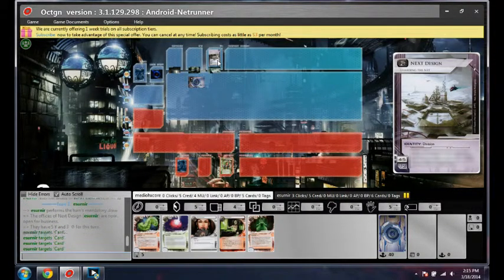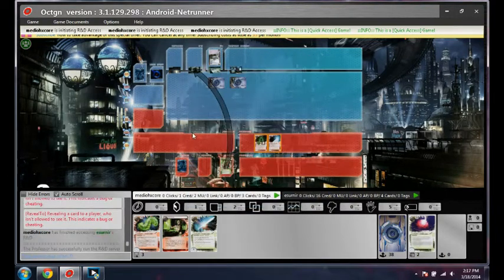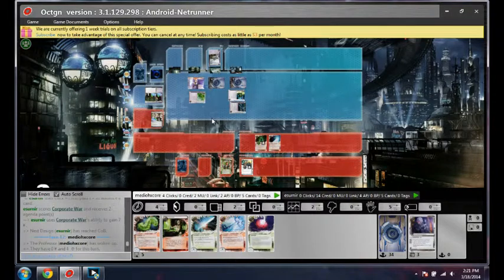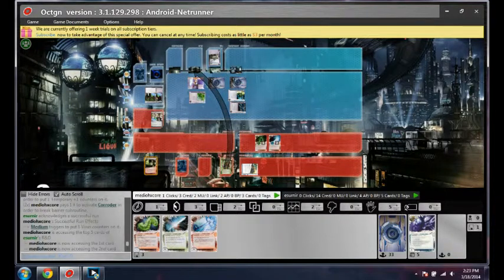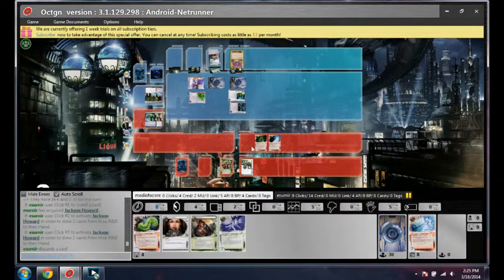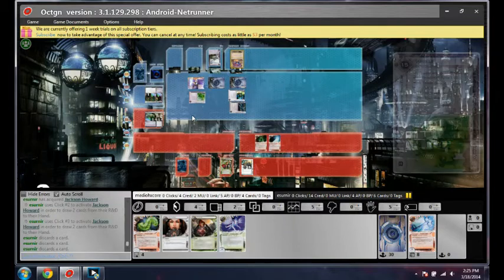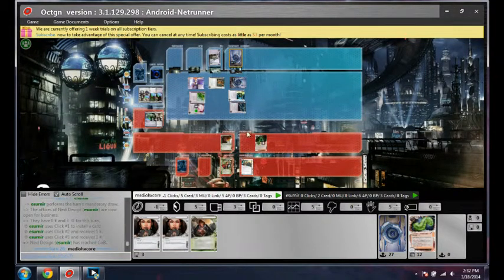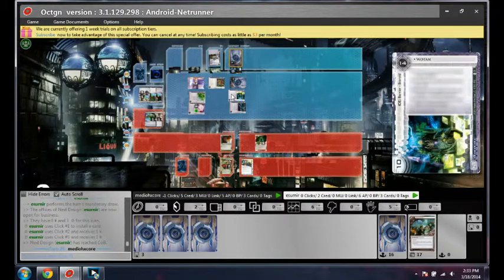Android: Netrunner The Professor vs NEXT Glacier OCTGN